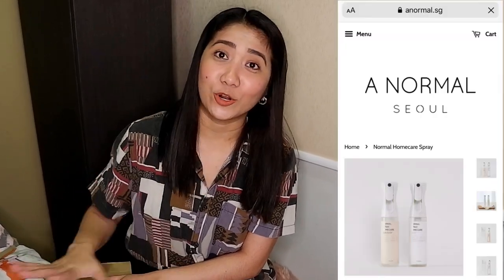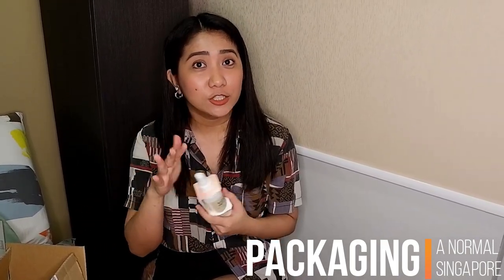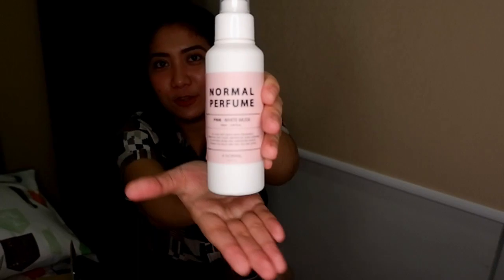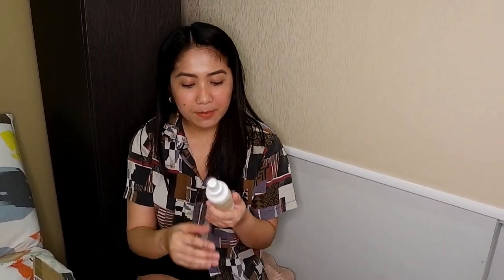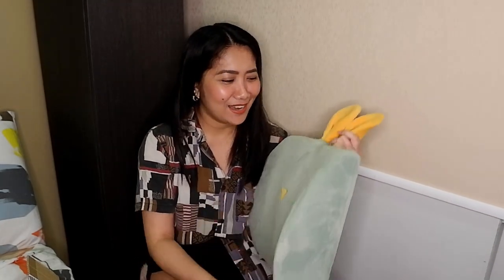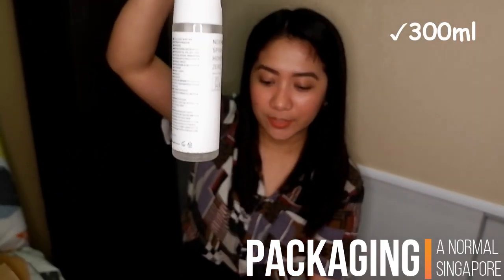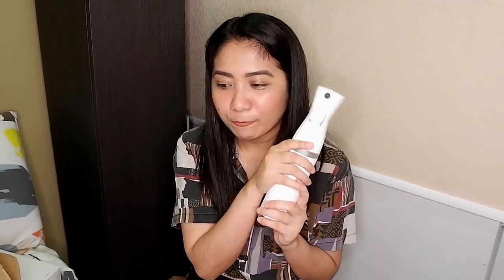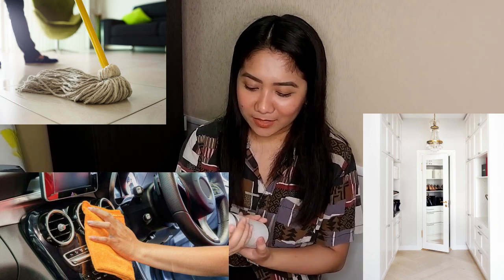A NORMAL SINGAPORE | NORMAL PERFUME + HOMECARE SPRAY | UNBOXING & PRODUCT REVIEW by Jem Paguio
I'm so happy and proud for another milestone of my Youtube Channel.
My very first collaboration and product review.

The TITA in me is so happy with this product and in times of Pandemic situation this is one of the best product ever created.

Here are the details of A Normal Singapore and their products.

A Normal Singapore is a Korean brand that finds you the perfect fit in the modern lifestyle.

3 Fragrances:
Pink White Musk
Green Healing Garden
Beige Laundry

2 Fragrances:
Laundry
Zero

Product Content:
99.9% Antibacterial Effect
99.6% Odor Elimination
Certified Hypoallergenic Product
No Harmful Ingredients

And to know more about A Normal Singapore and their other products, check the links of their Website & follow their Social Media Accounts: